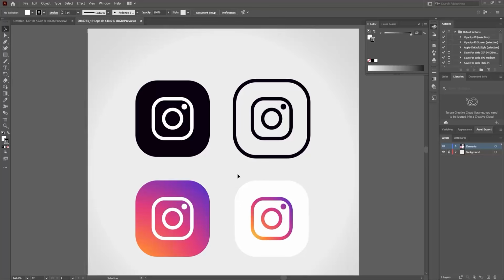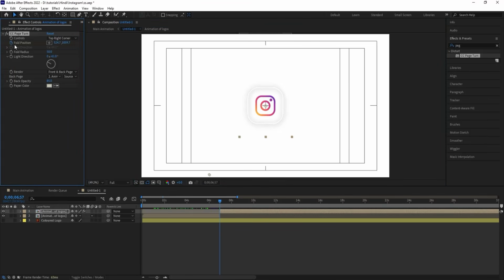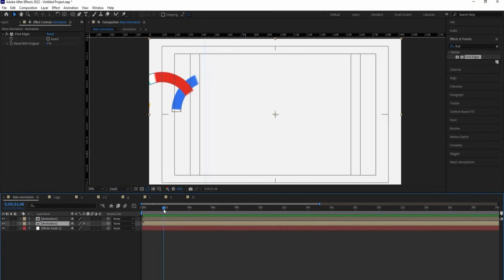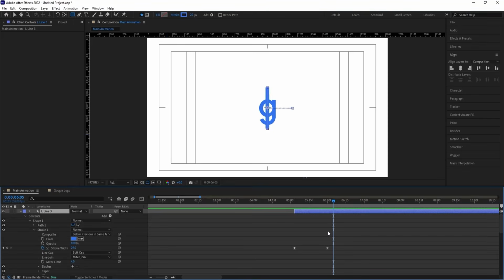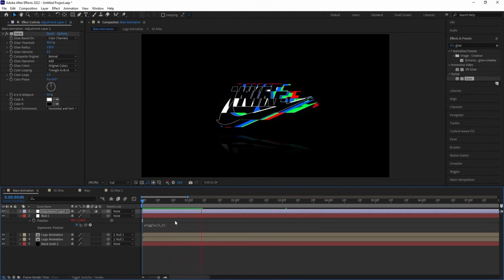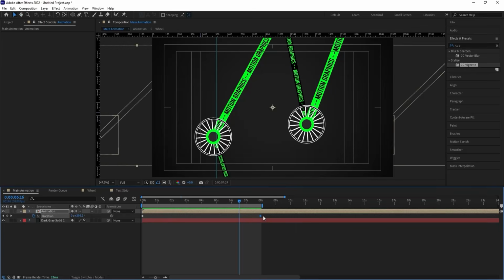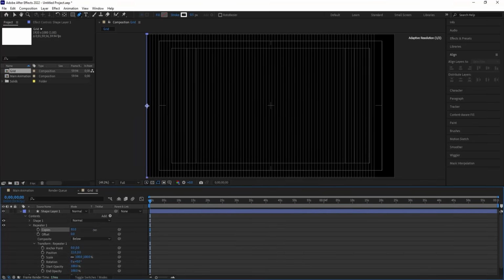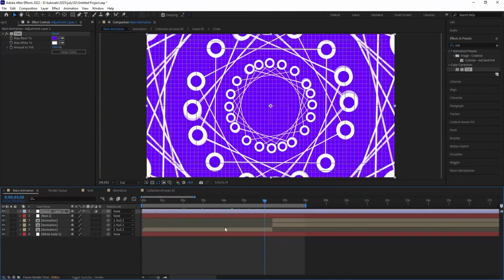Complete After Effects Training for Beginners to Pros in 2 Hours Part 04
Learn Motion Graphics step-by-step in this 2-hour After Effects Masterclass (Part 04)!

This training is designed for beginners, intermediate users, and anyone who wants to build a strong foundation in Adobe After Effects. In this class, you will learn core animation techniques, essential tools, pro-level workflows, and how to create stunning motion graphics from scratch.

Whether you're a designer, video editor, freelancer, or complete beginner—this masterclass will help you understand After Effects the right way.

⏱️ TIMESTAMPS

00:00:00 – Intro
00:00:51 – Instagram Logo Animation
00:21:20 – Google Logo Animation
00:40:41 – Google Logo Animation 02
01:05:03 – Nike Logo Animation
01:16:27 – Looping Text Animation
01:34:19 – Apple Logo Animation
01:49:56 – Abstract Intro Animation

🎓 What You Will Learn in Part 04:

✔ After Effects basics & essential workspace
✔ Shape layers, keyframes & animation fundamentals
✔ Professional text animation techniques
✔ Masking, track mattes & blending modes
✔ Smooth animation with Easy Ease & Graph Editor
✔ Motion graphics principles & best practices
✔ Project-based learning to build real animations

🧩 Who This Masterclass Is For:

• Beginners wanting to learn motion graphics step-by-step
• Video editors looking to upgrade their skills
• Designers wanting to move into animation
• Anyone who wants to master After Effects from zero

This is the first part of a complete multi-part After Effects series designed to take you from beginner to pro.
Each chapter is simple, beginner-friendly, and project-based—no plugins required.